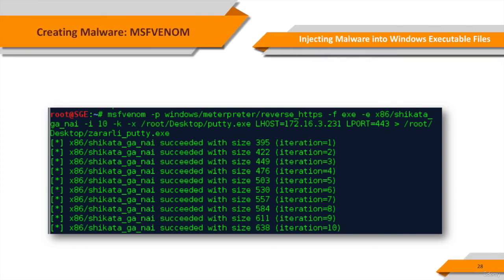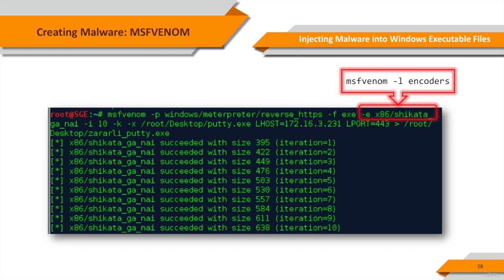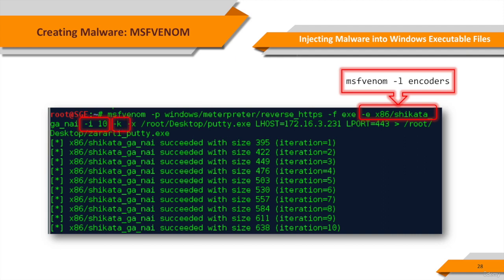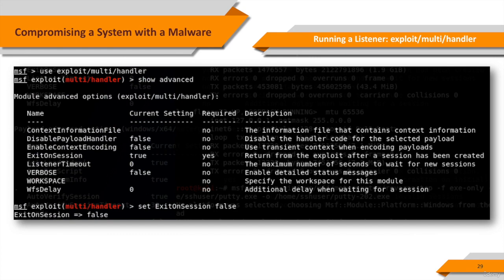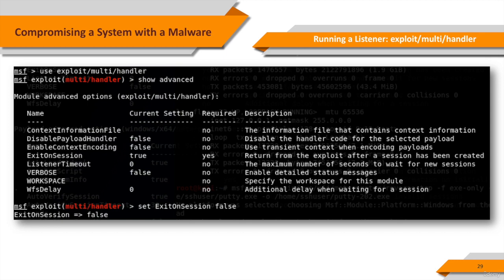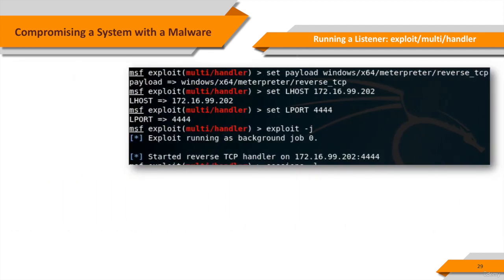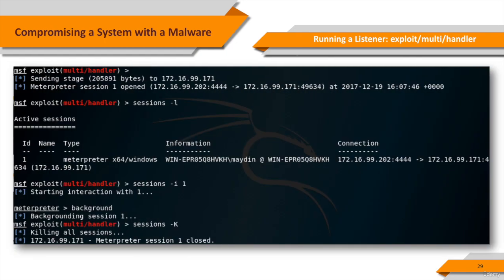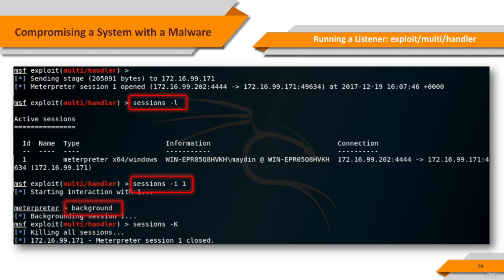5 MSFvenom Part 2